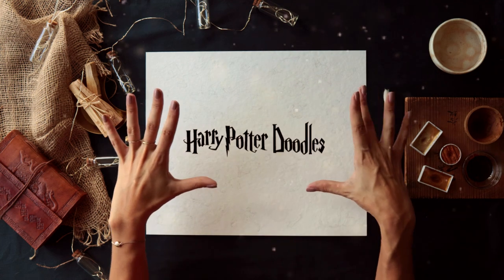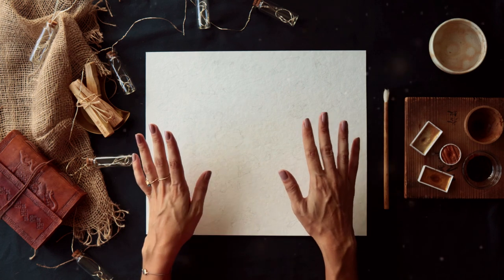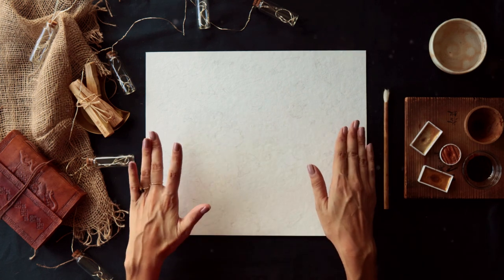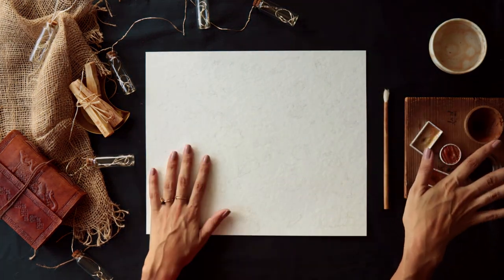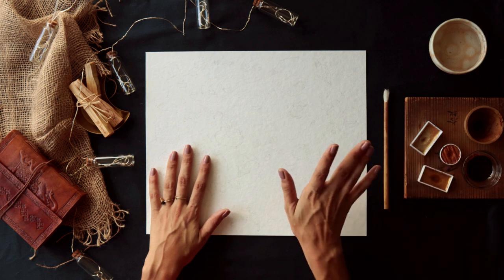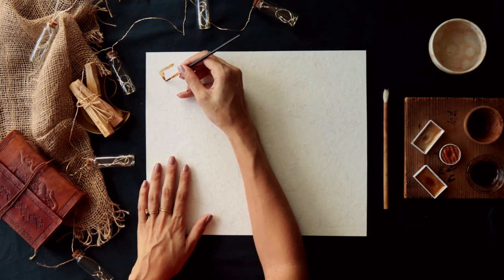Harry Potter Doodles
Hellllooooooo
Here are aome of my fav HP icons. Hope you will like.